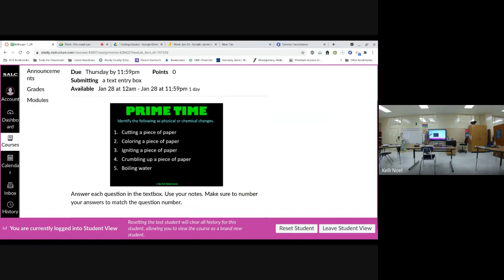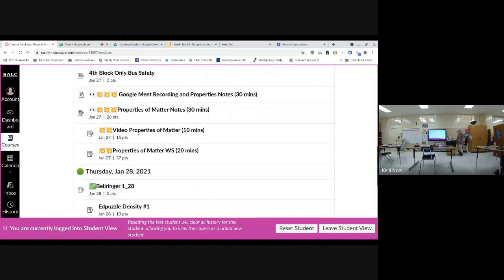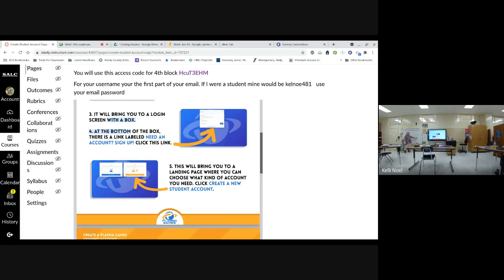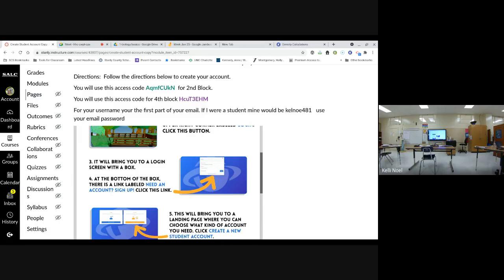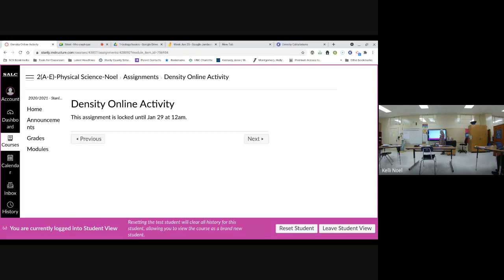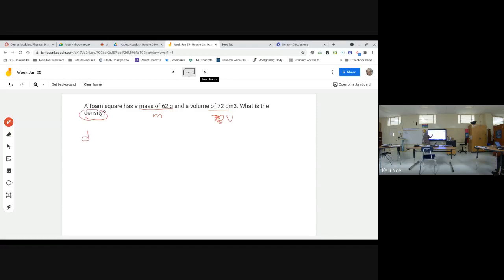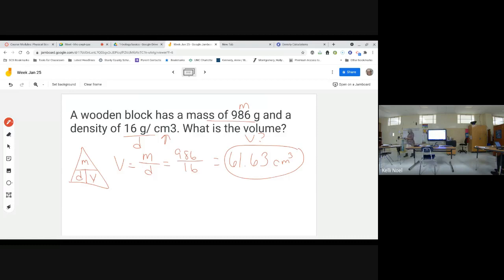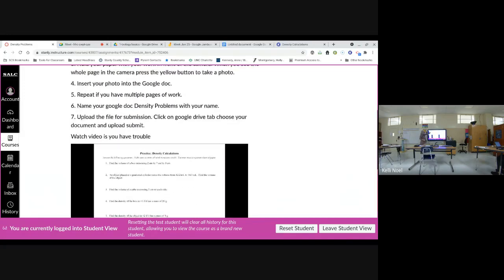2nd Block Physical Science 1_28